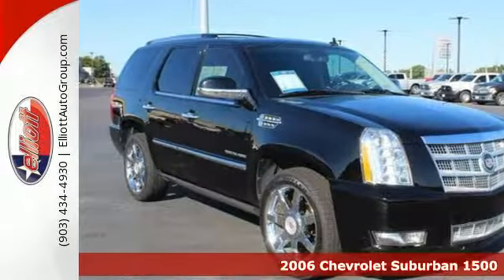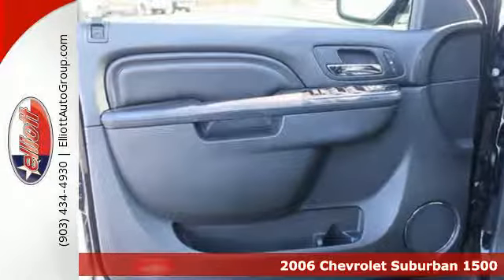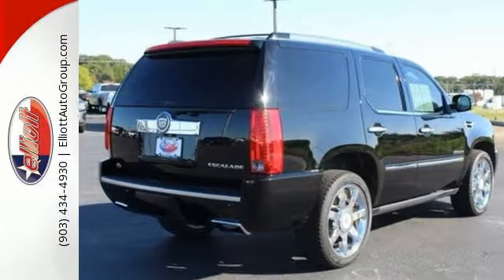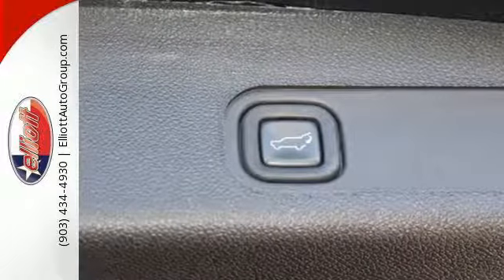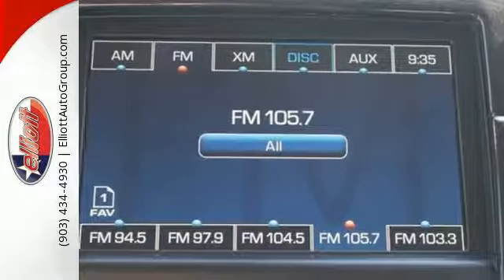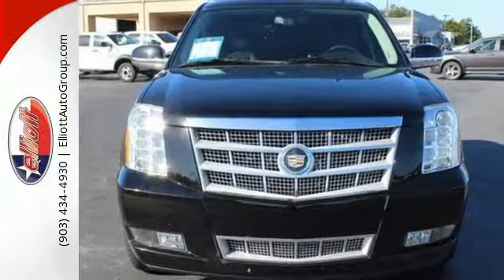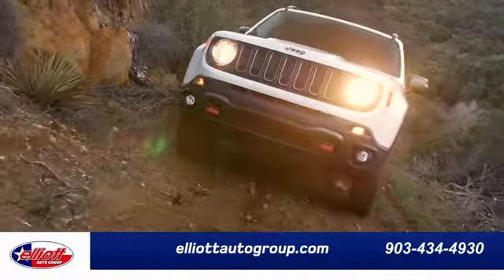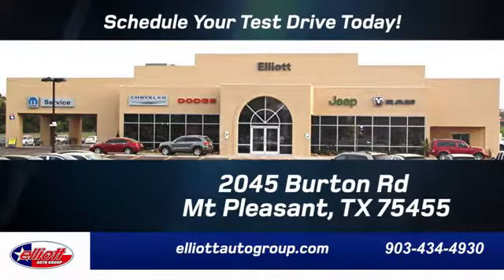Used 2006 Chevrolet Suburban 1500 Mt Pleasant TX Sulphur Springs, TX FP2290B - SOLD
Year: 2006
Make: Chevrolet
Model: Suburban 1500
Trim: Z71
Engine: 5.3L V8
Transmission: Automatic 4-Speed
Color: Black
Mileage: 216483
Stock #: FP2290B
VIN: 1GNFK16Z26J170676
We have your new family hauler right here! Whether you plan to blaze the trails or just cruise around town with the little ones this 2006 Chevrolet Suburban 1500 Z71 has got you covered. It is nicely equipped with features such as Vortec 5.3L V8 SFI Flex Fuel Engine 3rd row seats: bench Electric Power Tilt-Sliding Sunroof w/Express-Open Heated door mirrors Rear-Seat DVD Entertainment System Remote keyless entry Tri-Zone Automatic Air Conditioning.brbrbr AutocheckA® vehicle history report We also have a great selection of new vehicles available too Excellent financing and extended warranties available Call Email or just come on in to test drive today! We are conveniently located on I-30 just west of the Titus Regional Medical Center on the frontage road ELLIOTT AUTO GROUP~We don't do things the 'old' way we do them the RIGHT way!

Address:
2045 Burton Rd.